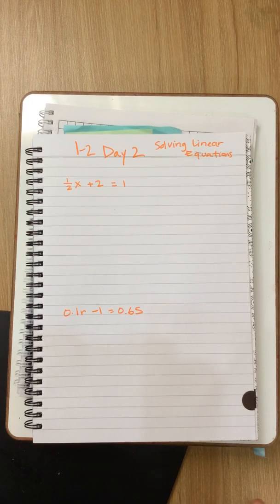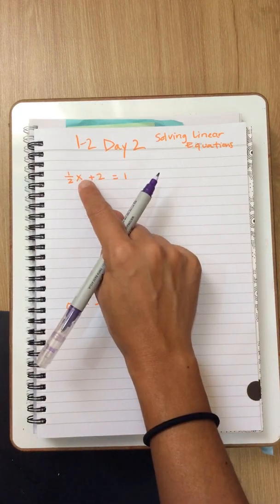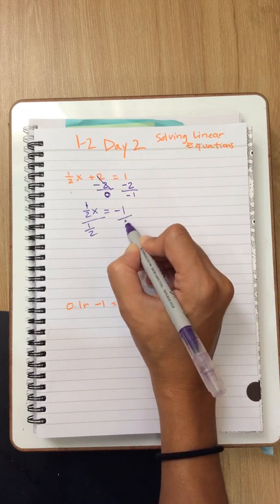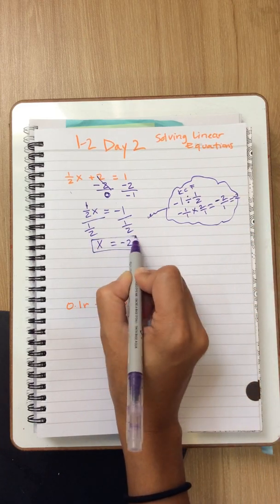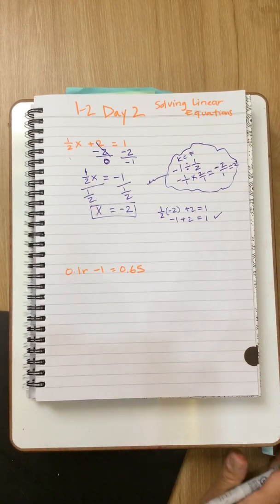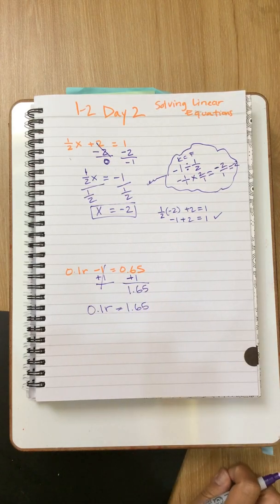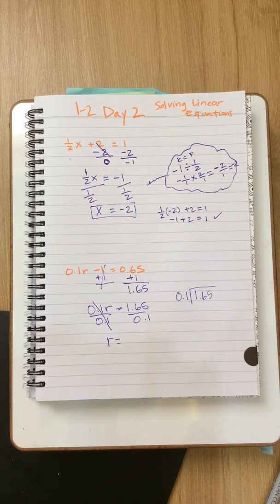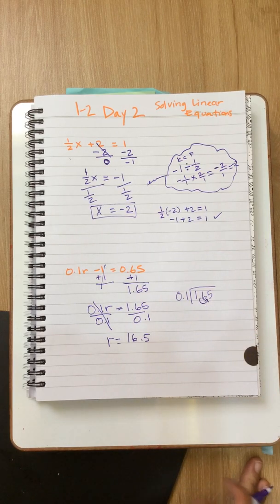Alg I (1.2) day 2